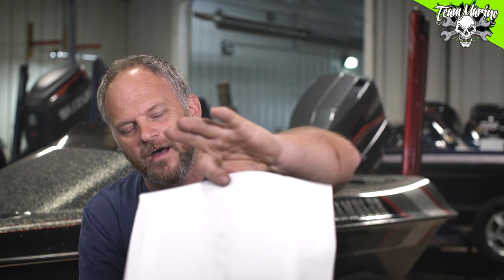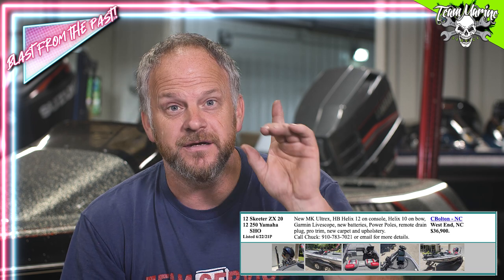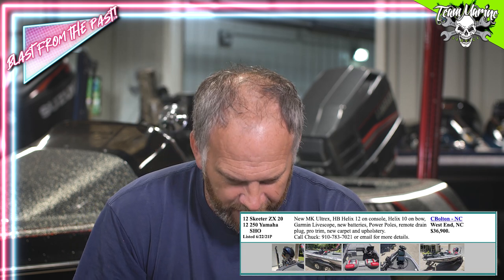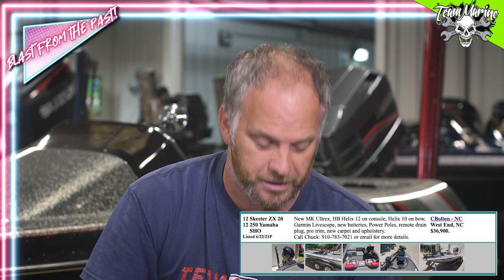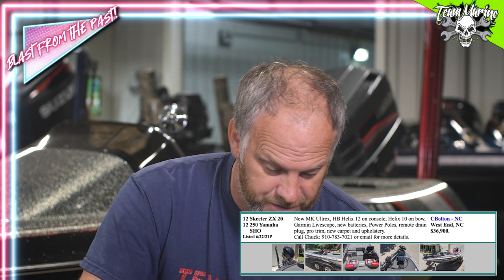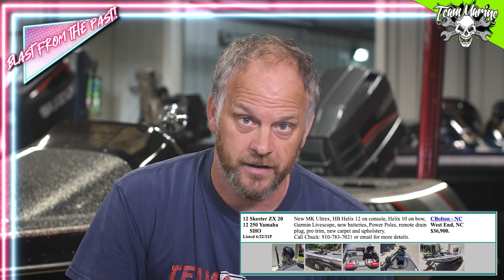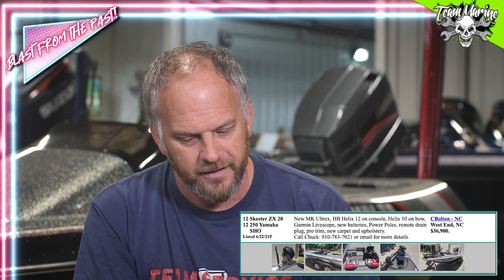BLAST FROM THE PAST! SKEETER ZX20 REVIEW (WOW!)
Blast from the Past Skeeter style! Rewind back to 2012 and lets take a deep dive into this ZX20. I've owned 3 and they have all been decent.